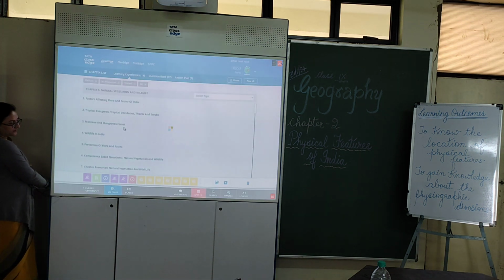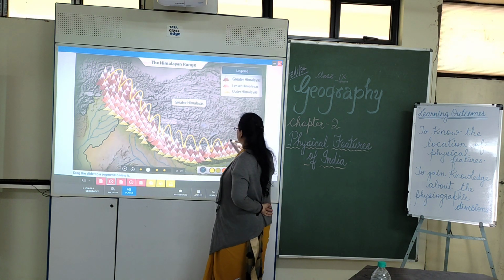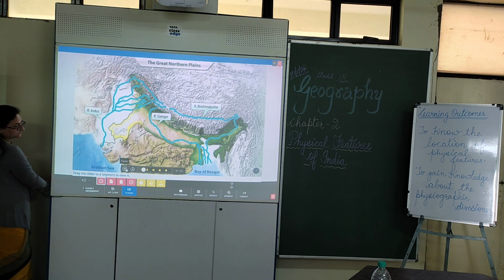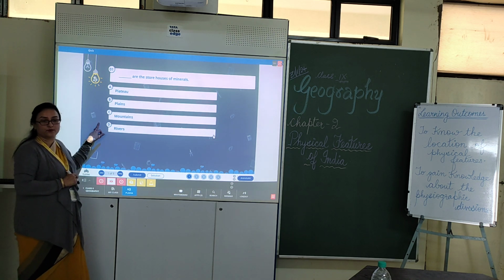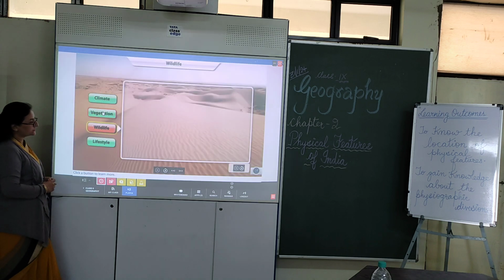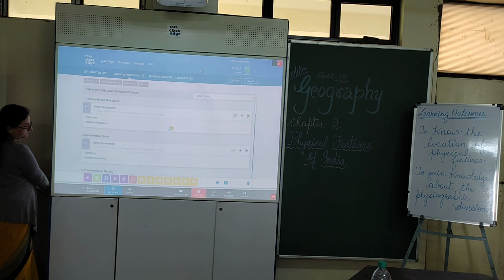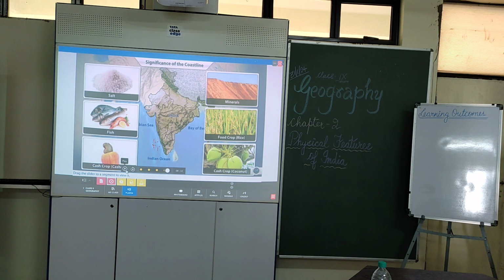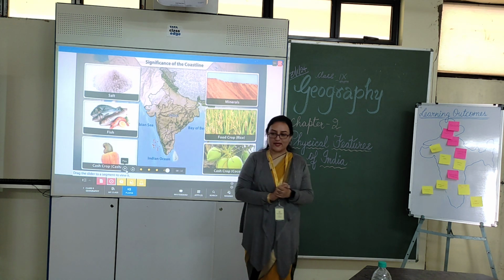Geography Chapter - 2 Physical Divisions of India